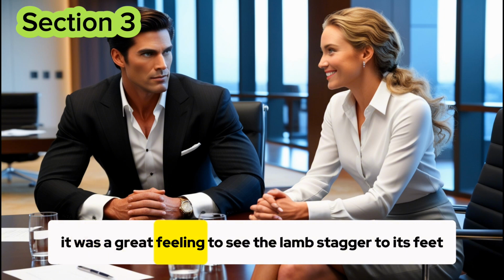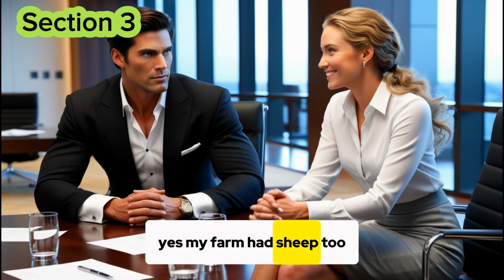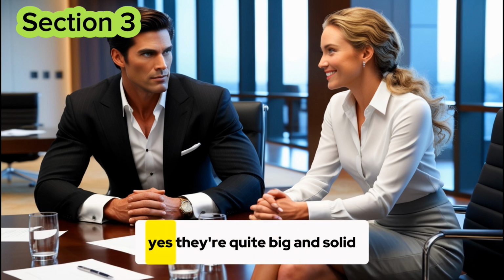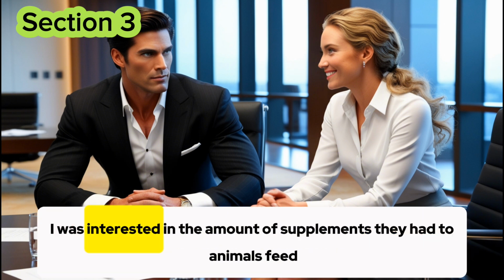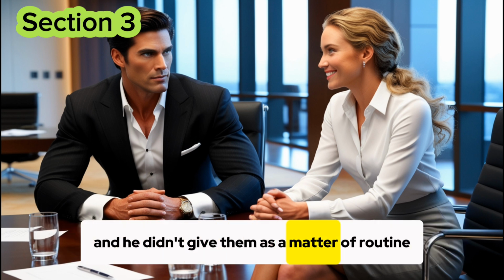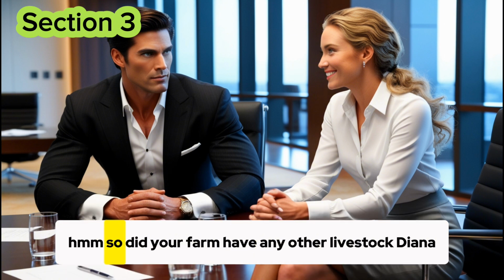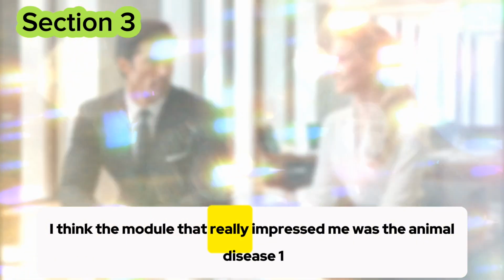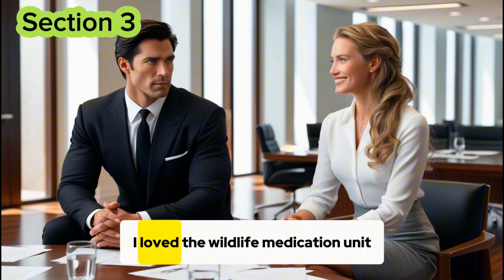Section 3 , Listening this video and trying to test it below 👇👇englishadventure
Section 3
Question 21-26
Choose the correct letter, A, B or C.

Work experience for veterinary science students

21   What problem did both Diana and Tim have when arranging their work experience?
A   make initial contact with suitable farms
B   organising transport to and from the farm
C   finding a placement for the required length of time

22   Tim was pleased to be able to help
A   a lamb that had a broken leg.
B   a sheep that was having difficulty giving birth.
C   a newly born lamb that was having trouble feeding.

23   Diana says the sheep on her farm
A   were of various different varieties.
B    was mainly reared for their meat.
C   had better quality wool than sheep on the hills.

24   What did the students learn about adding supplements to chicken feed?
A   These should only be given if especially needed.
B   It is worth paying extra for the most effective ones.
C   The amount given at one time should be limited.

25   What happened when Diana was working with dairy cows?
A   She identified some cows incorrectly.
B   She accidentally threw some milk away.
C   She made a mistake when storing milk.

26   What did both farmers mention about vets and farming?
A   Vets are failing to cope with some aspects of animal health.
B   There needs to be a fundamental change in the training of vets.
C   Some jobs could be done by the farmer rather than by a vet.

Questions 27-30
What opinion do the students give about each of the following modules on their veterinary science course?

Choose FOUR answers from the box and write the correct letter, A-F, next to questions 27-30
Modules on Veterinary Science course

27 Medical terminology ….
28 Diet and nutrition ….
29 Animal disease ….
30 Wildlife medication ….